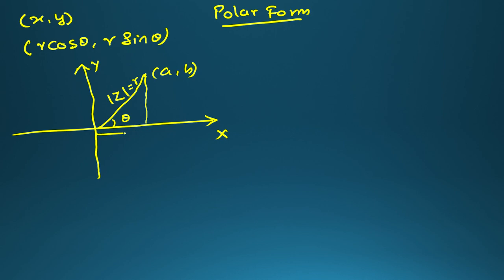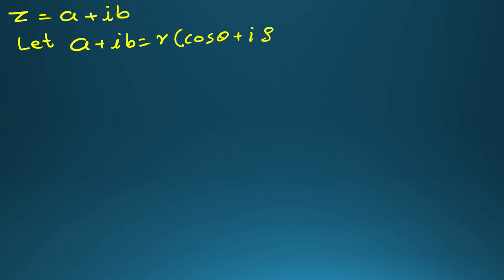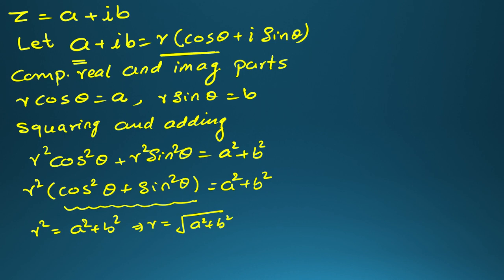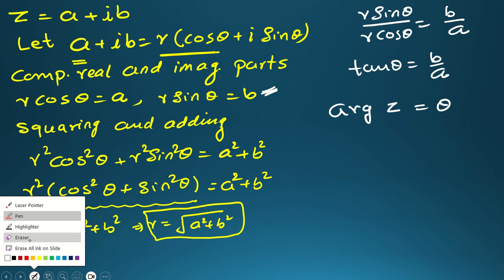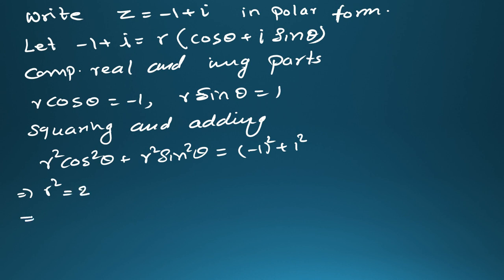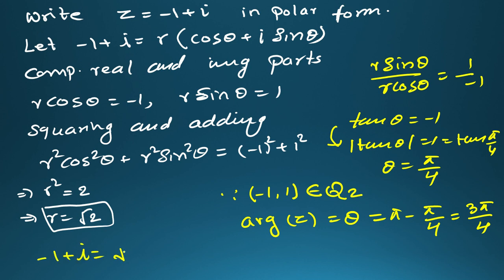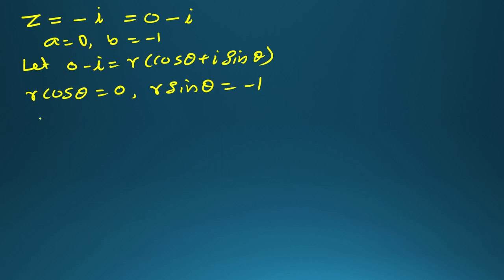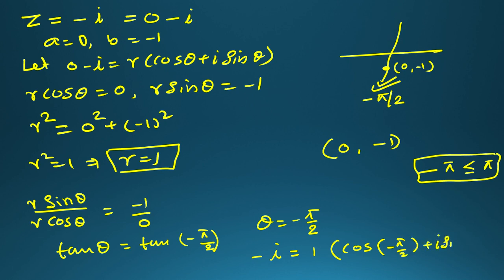Complex Number (Polar Form) - Target 100 in Mathematics with Shivesh Kumar Singh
This video explains about the polar representation of a complex number.